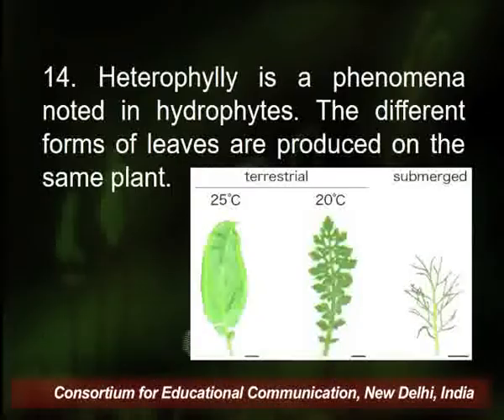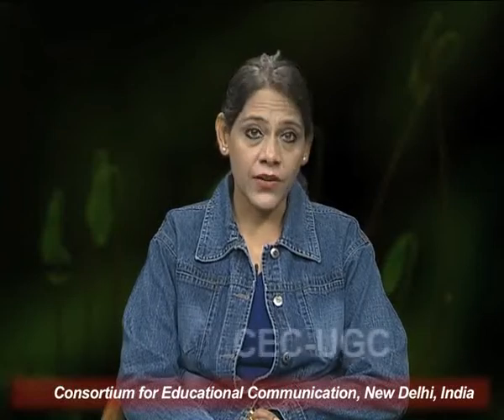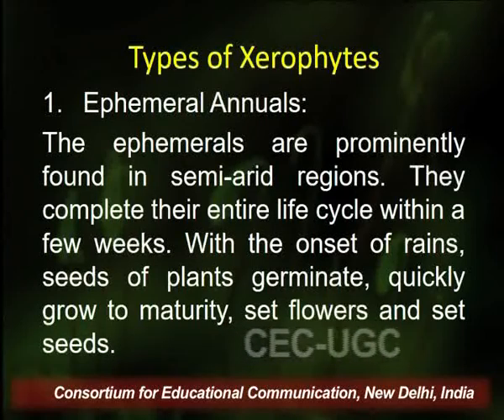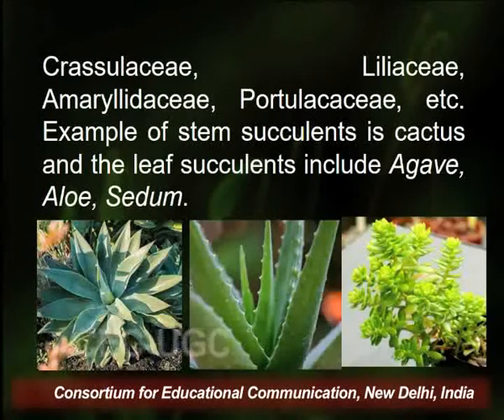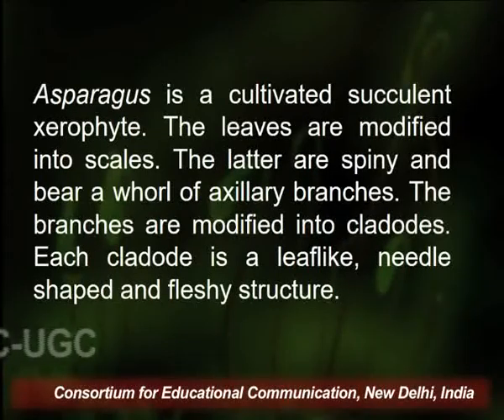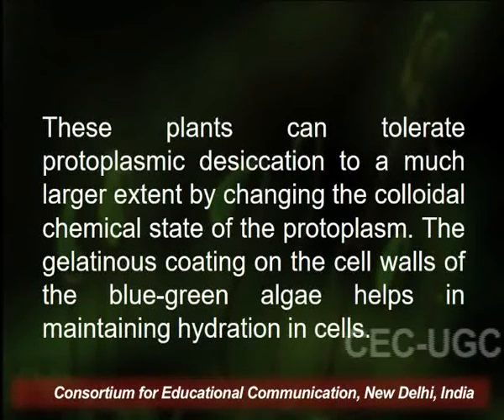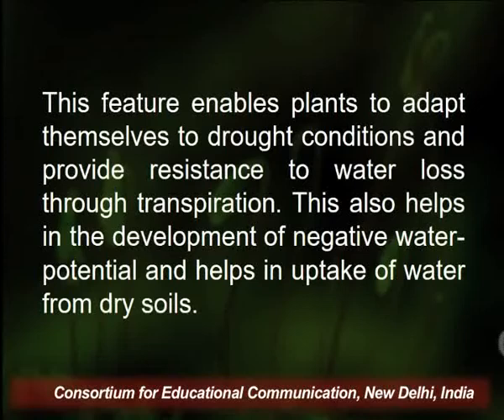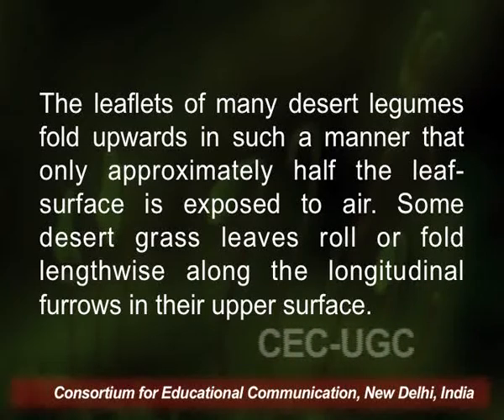Adaptations of Hydrophytes and Xerophytes - II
This Lecture talks about Adaptations of Hydrophytes and Xerophytes - II.